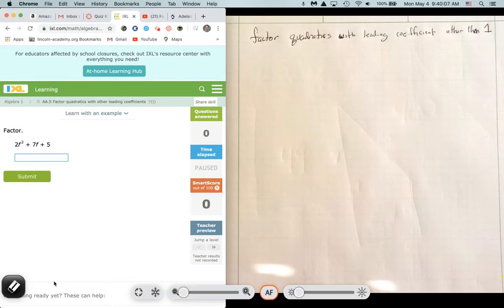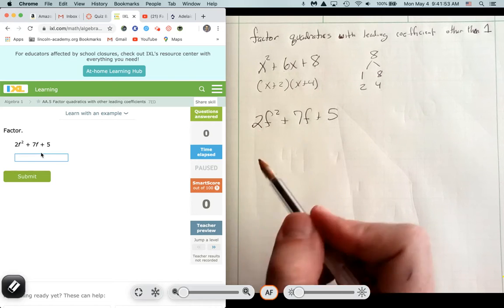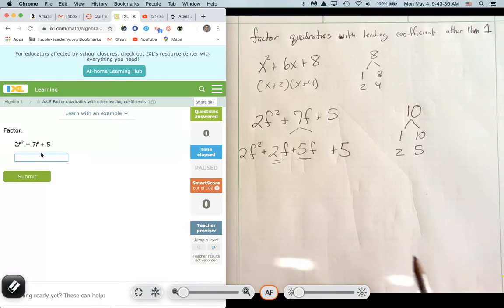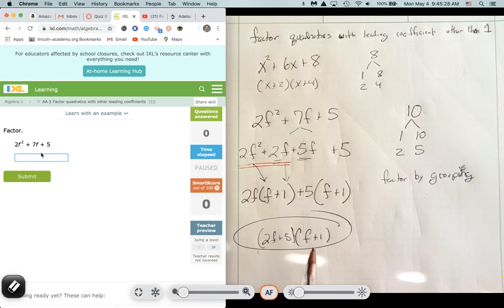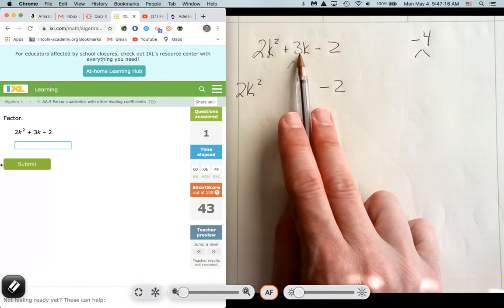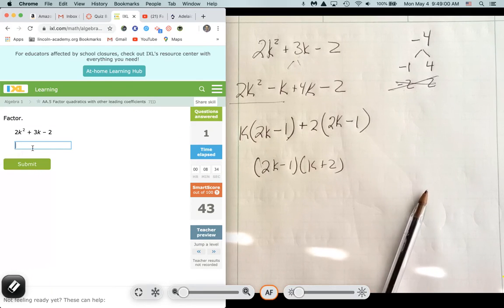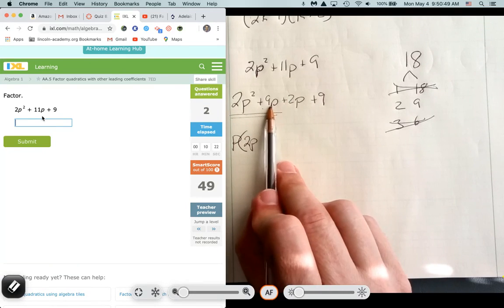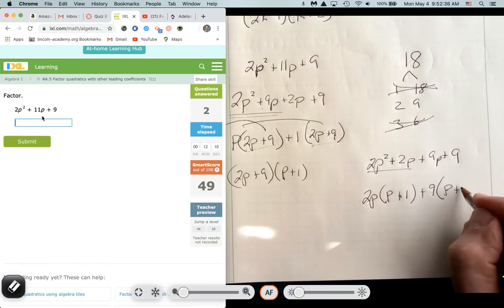Factor a quadratic with leading coefficient other than 1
Factoring quadratics leading coefficient NOT 1